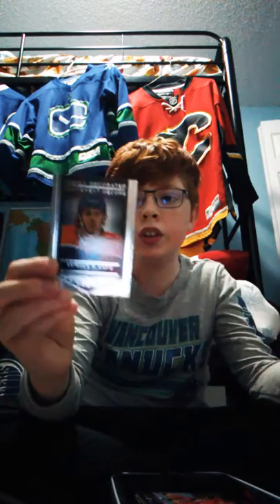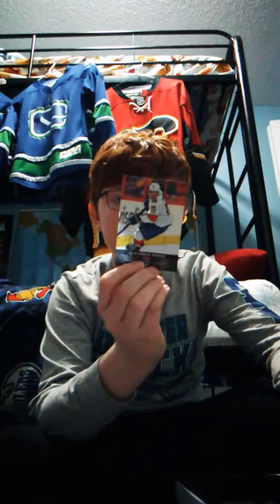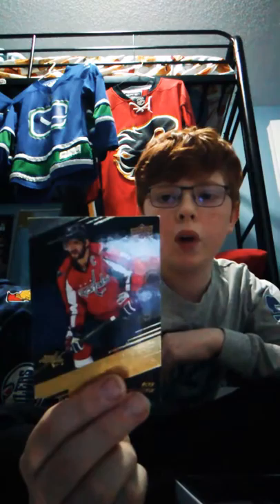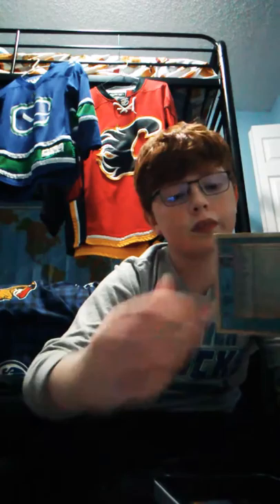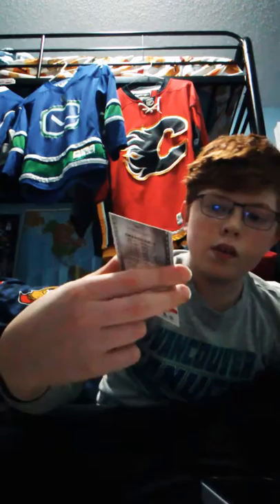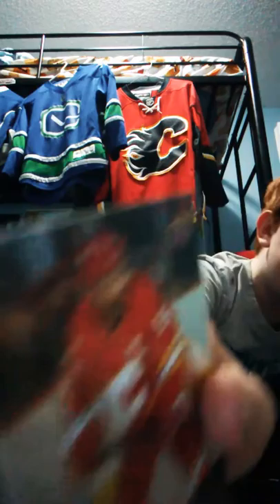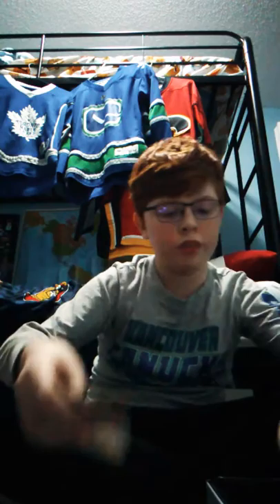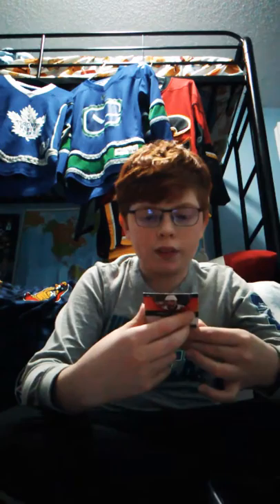Hockey card breakbox #1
My first blog and also my first hockey related video also part 2 is coming soon